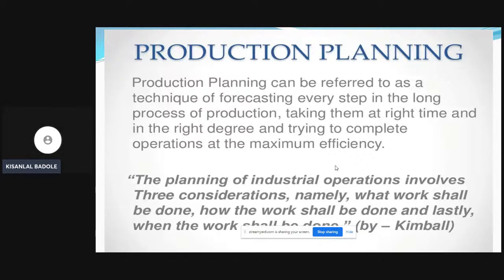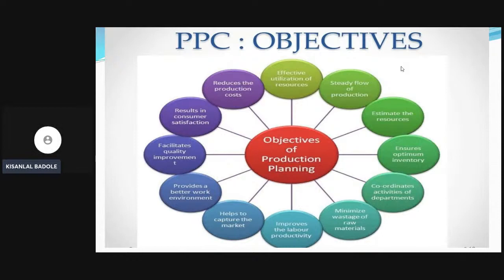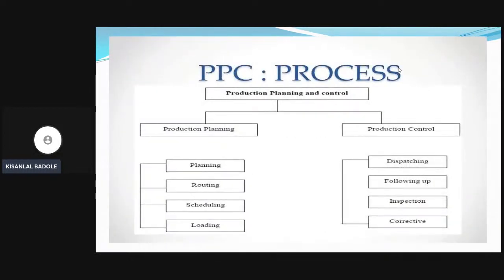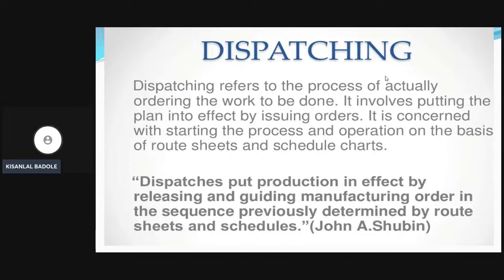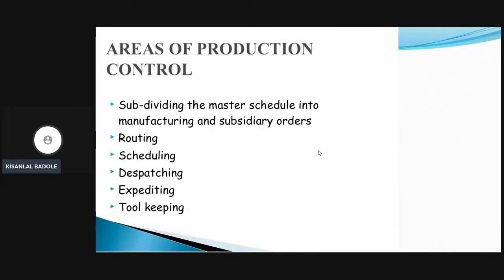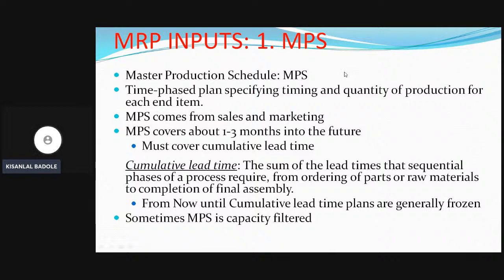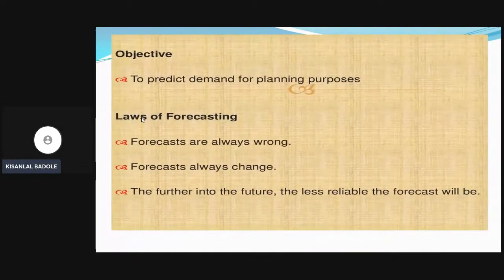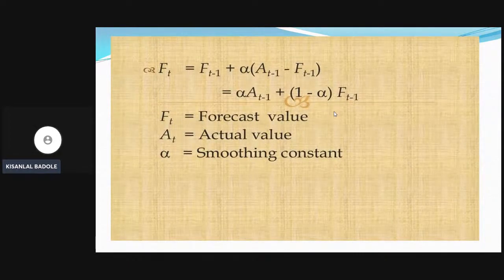BIT Prerna Gate Mechanical Class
Production Planning and Control